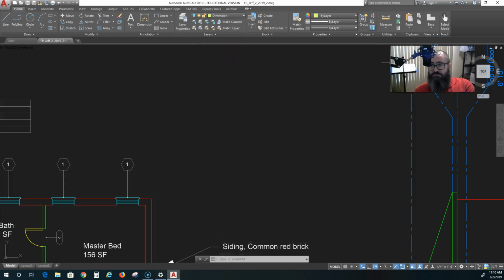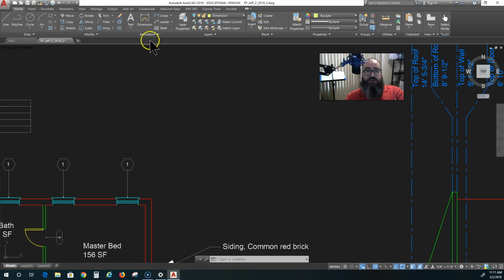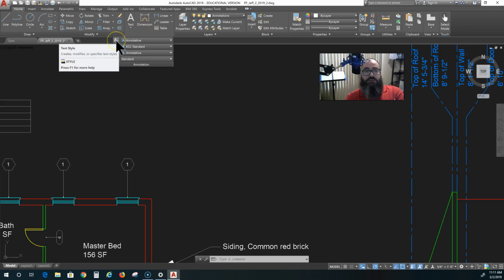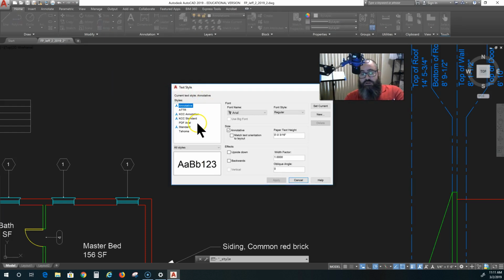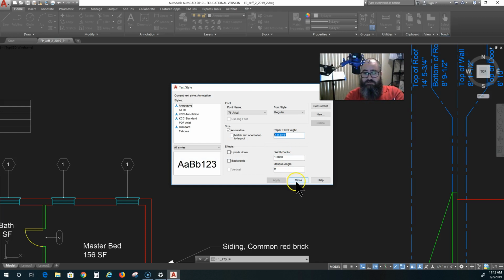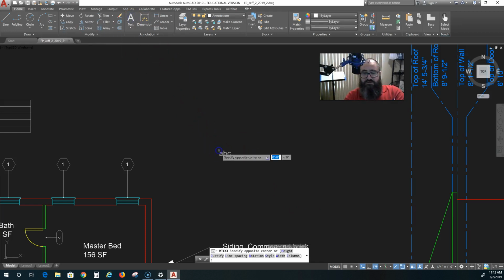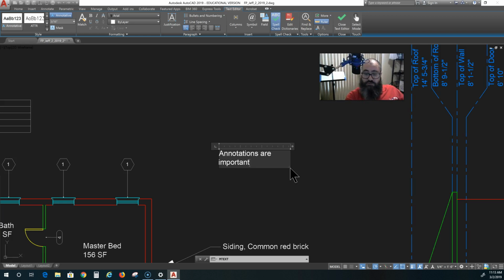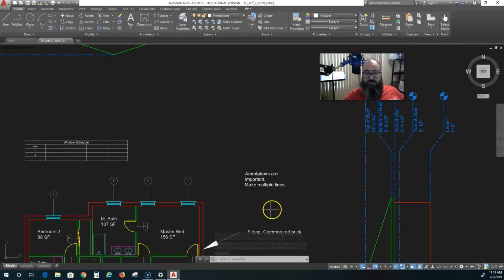AutoCAD 2019 Step-by-Step House Plan Pt. 17; Using the Text Tool